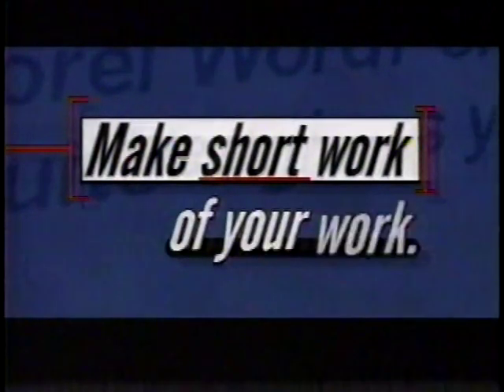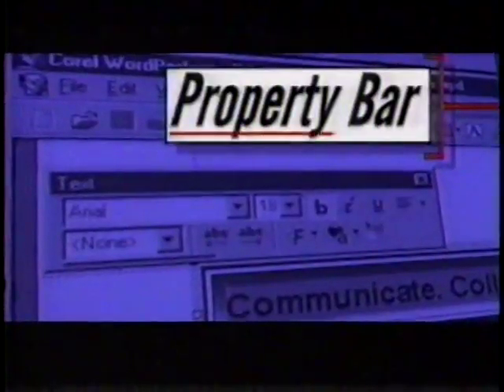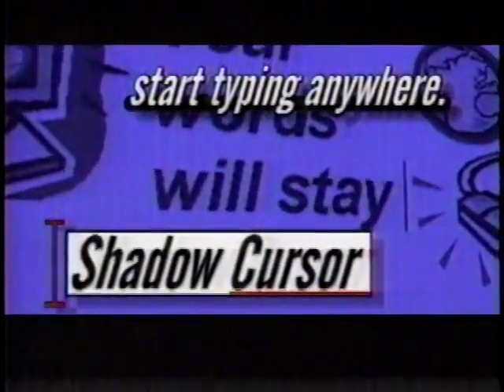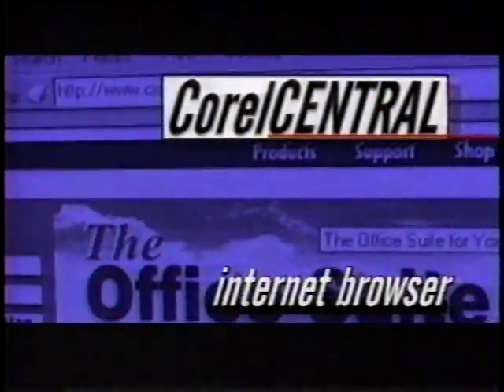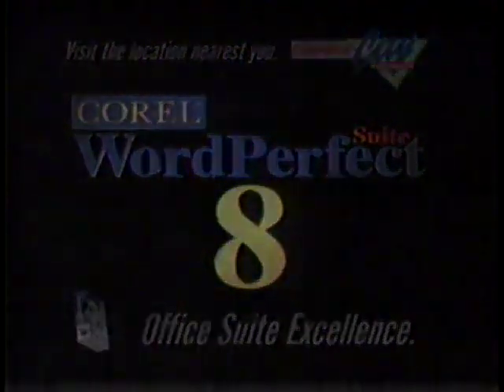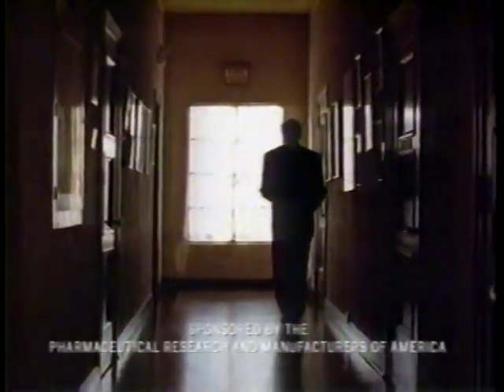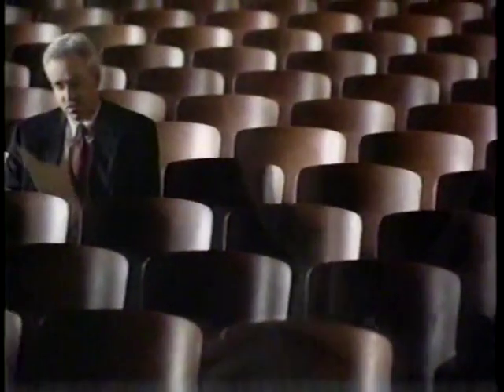Commercials for 9-6-97, Pt.1